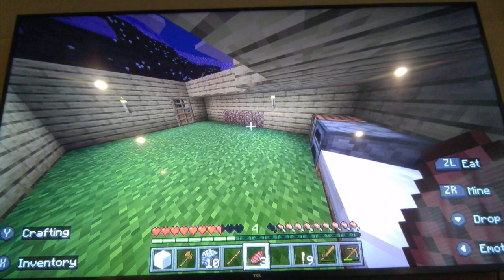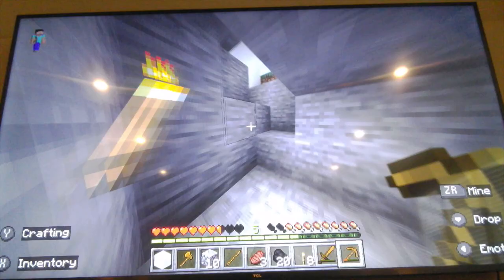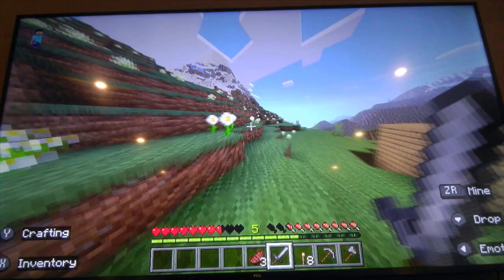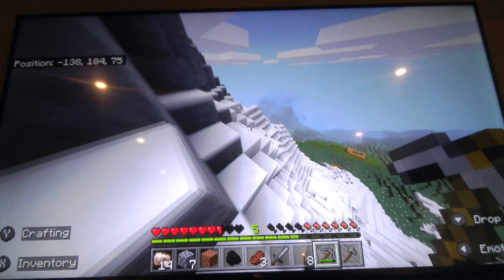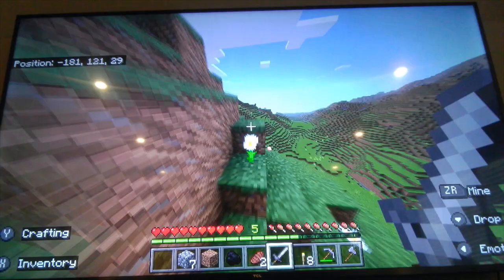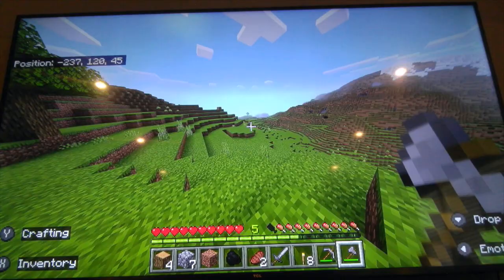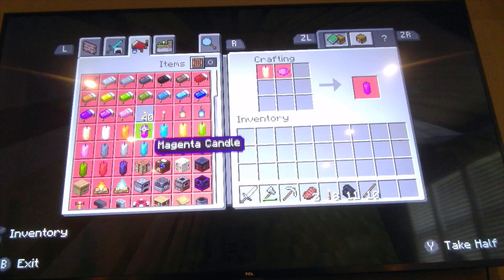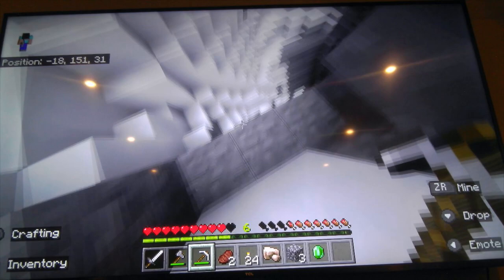Harrison's Minecraft Survival Ep 2